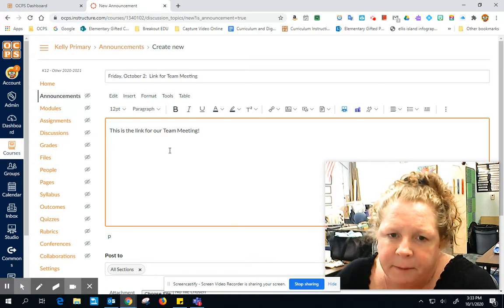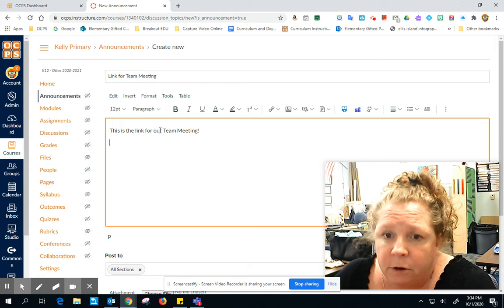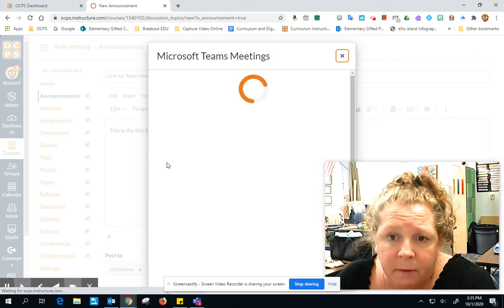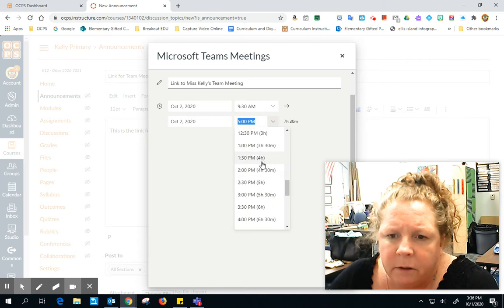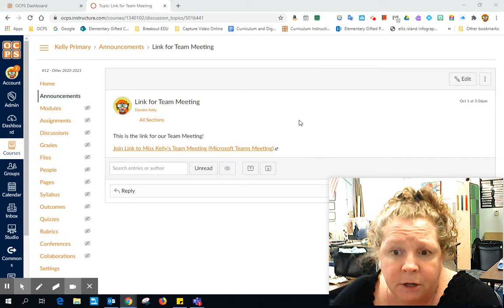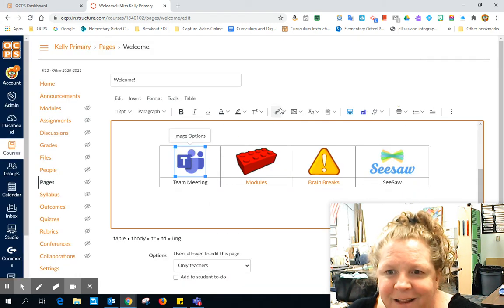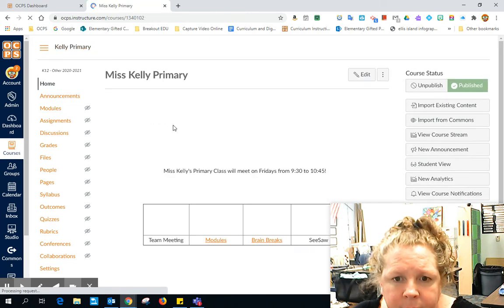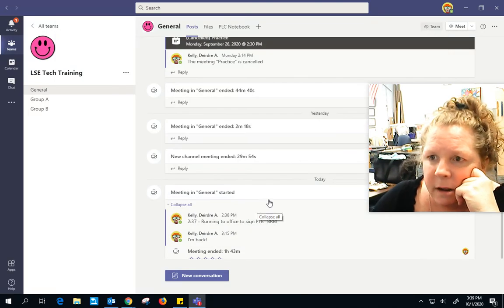Create Teams Meeting in Canvas (Avoid Missing-Join-Button Problem)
Intended for use by LSE teachers only.